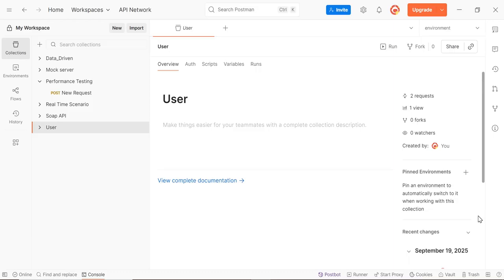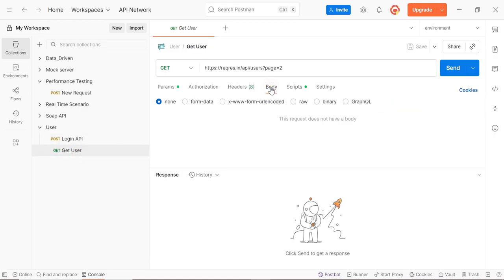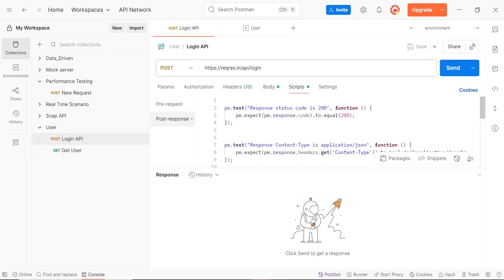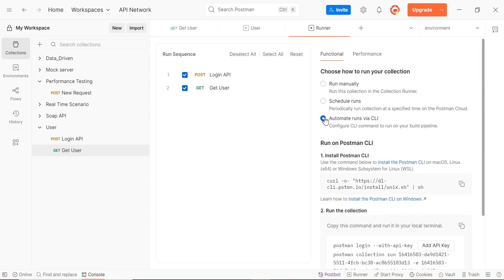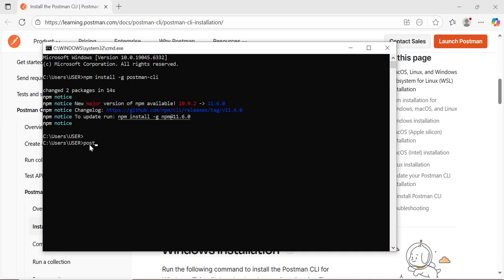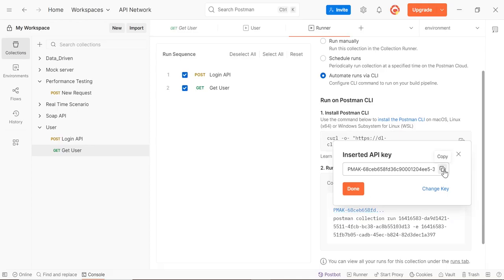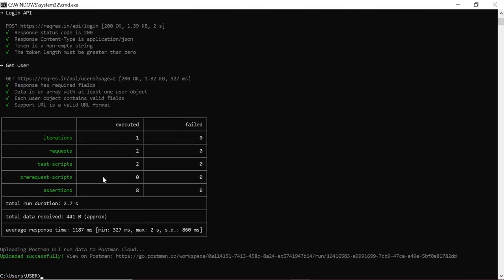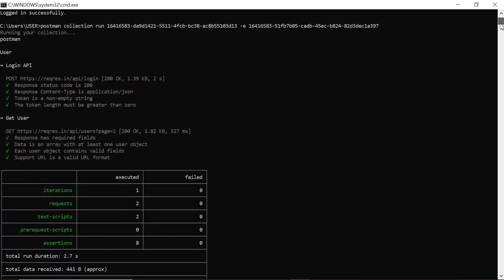Postman Tutorial #40 | How to Run Collections via CLI using API Key